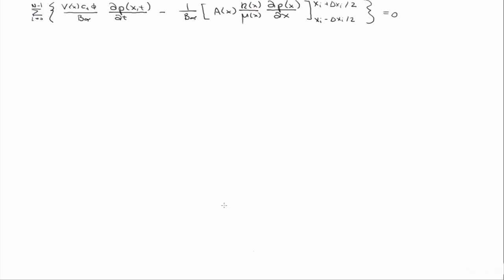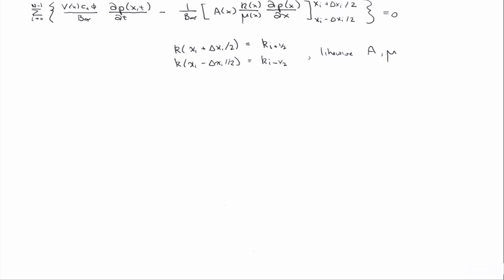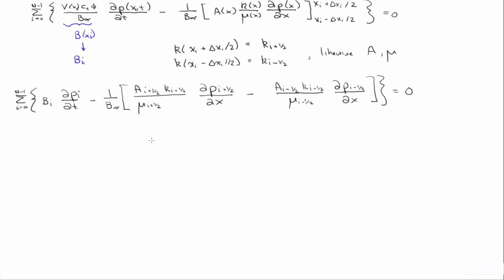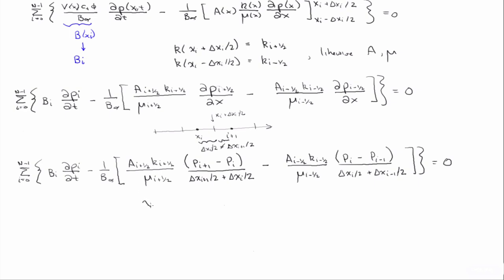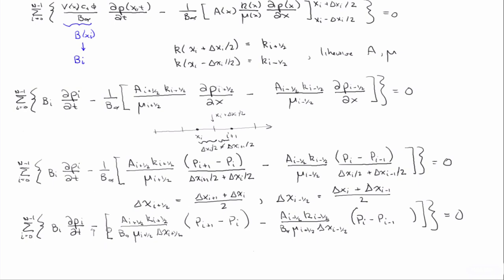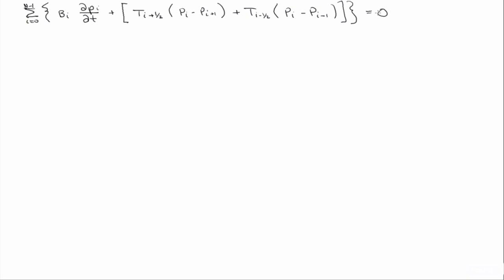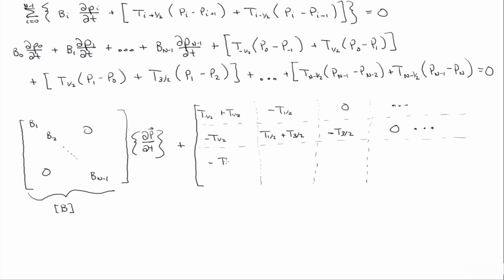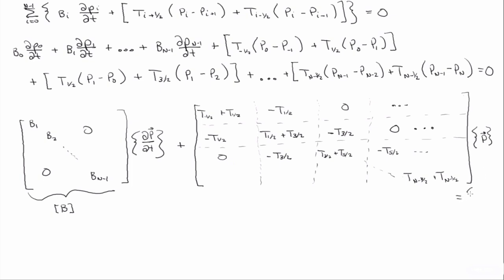Finite Volume in 1D for Heterogeneous Reservoirs